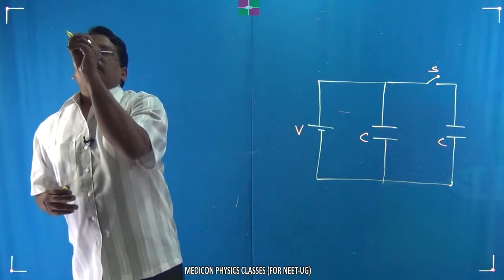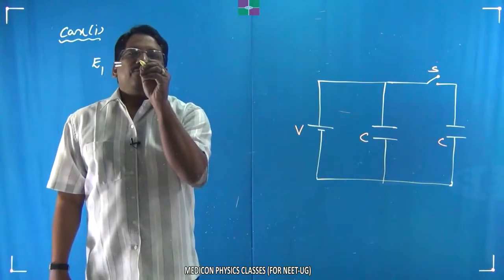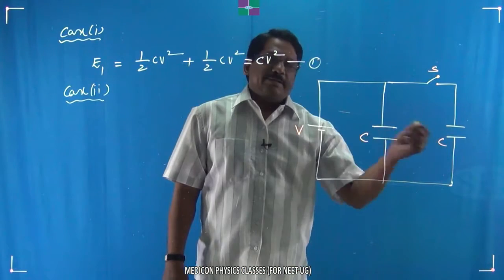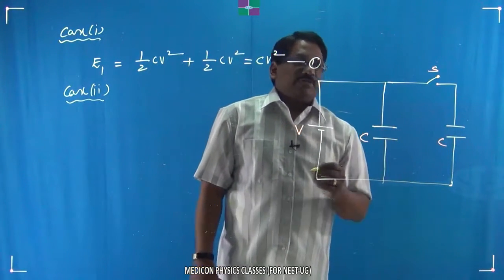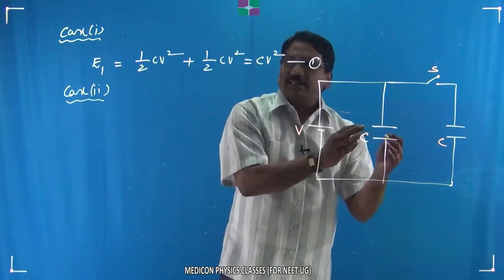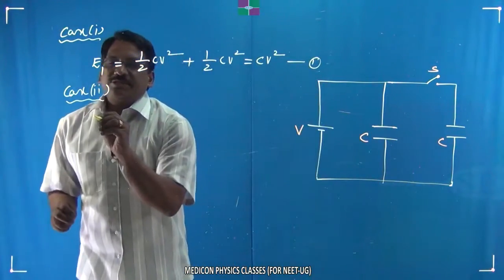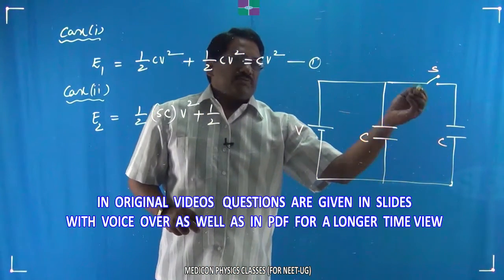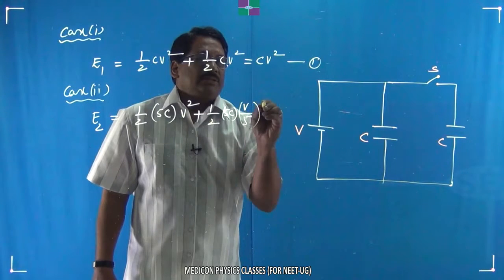NEET - Class 12 - Electrostatics - Medicon Physics Classes For NEET (UG)